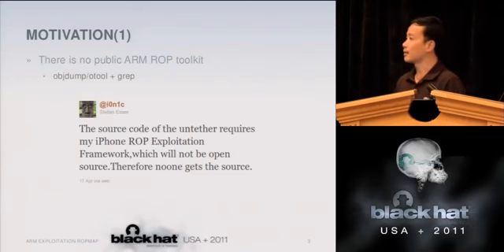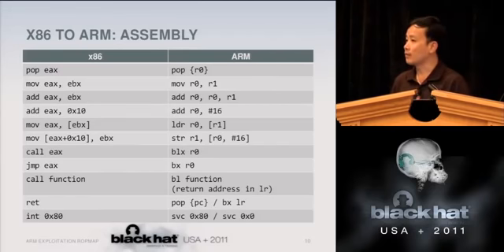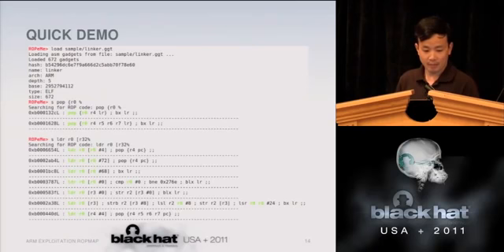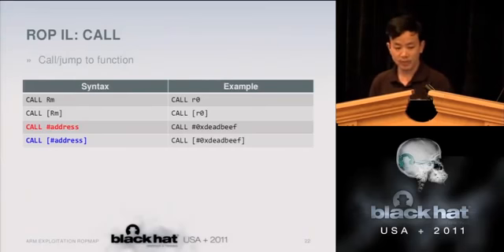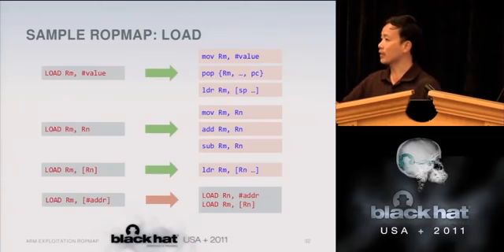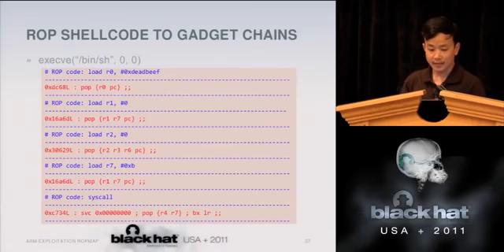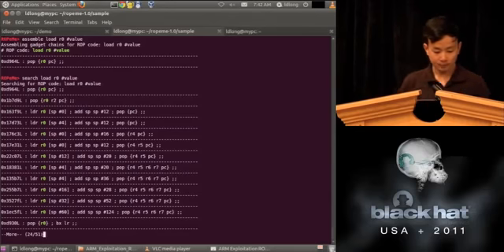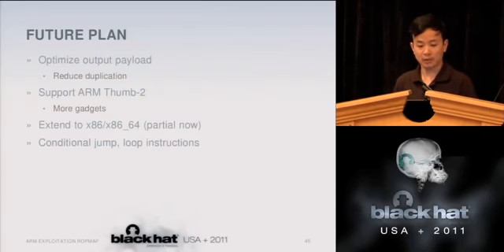BlackHat 2011 - ARM Exploitation ROPMAP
Automatic generate ARM ROP payload (Android 3.2) with ROPEME. BlackHat 2011 - ARM Exploitation ROPMAP BlackHat 2011 - ARM Exploitation ROPMAP.

Automatic generate ARM ROP payload (Android 3.2) with ROPEME. Automatic generate ARM ROP payload (Android 3.2) with ROPEME. BlackHat 2011 - ARM Exploitation ROPMAP BlackHat 2011 ...

Automatic generate ARM ROP payload (Android 3.2) with ROPEME.